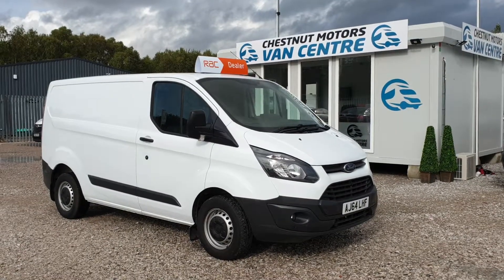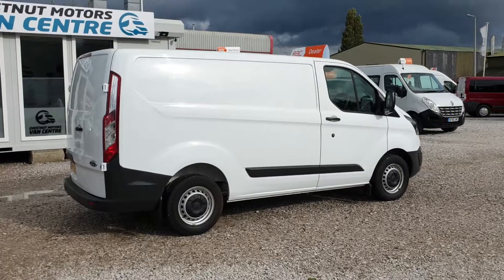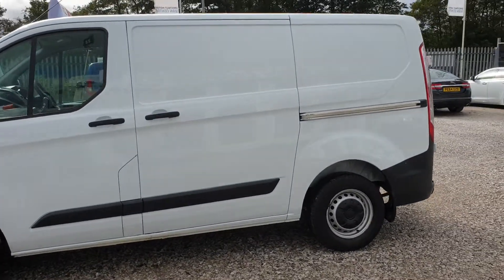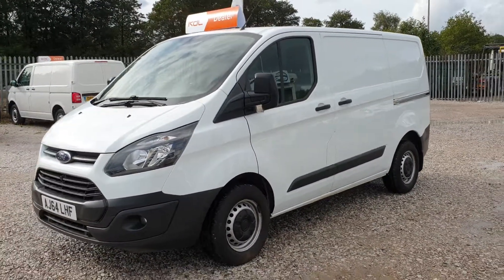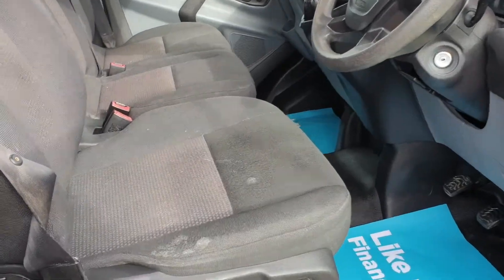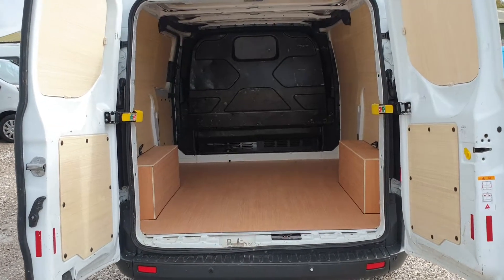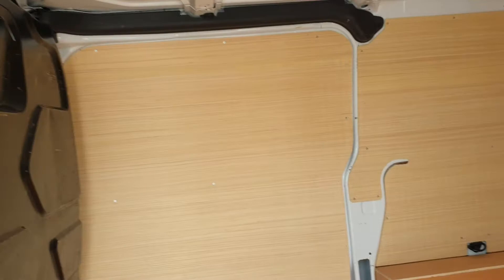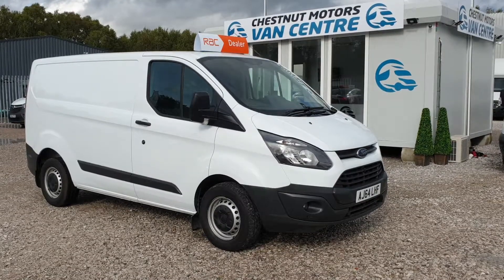Ford Transit Custom Van For Sale Ford Service History 2015